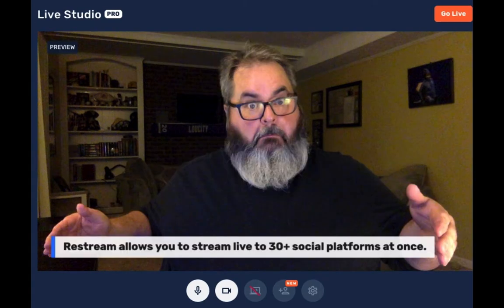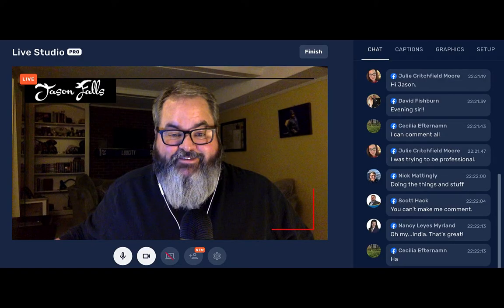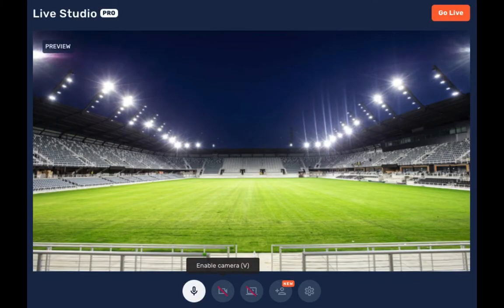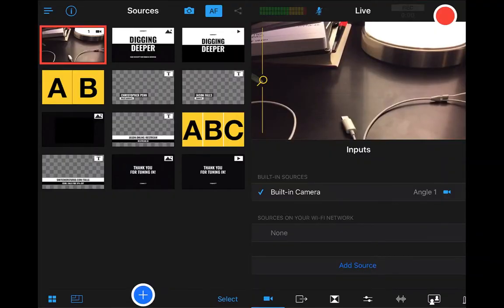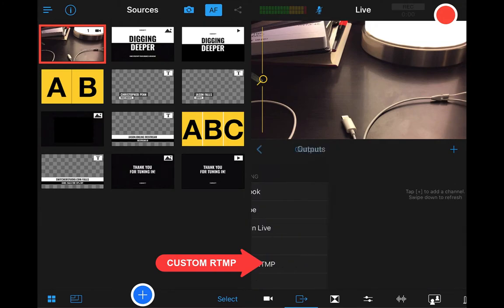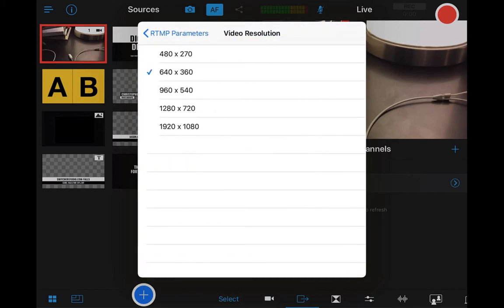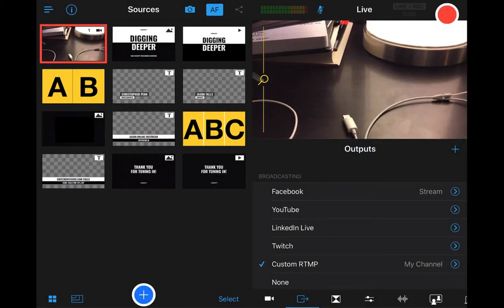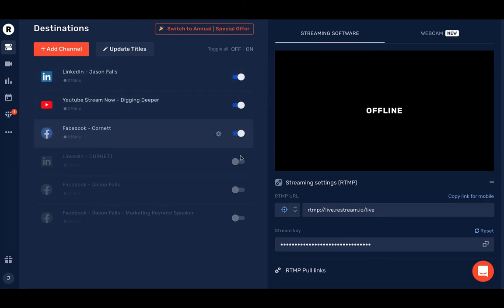How to Setup Restream with Switcher Studio for Live Streaming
Livestream like the pros when you connect your production software like Switcher Studio to distribution software like Restream.io. In this video, Jason Falls shows you how to set up Switcher Studio to broadcast to Restream.io where you can livestream to multiple social networks and platform.